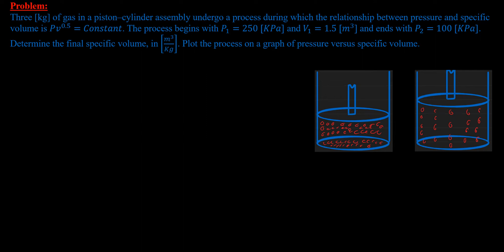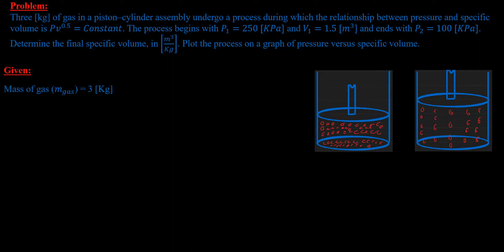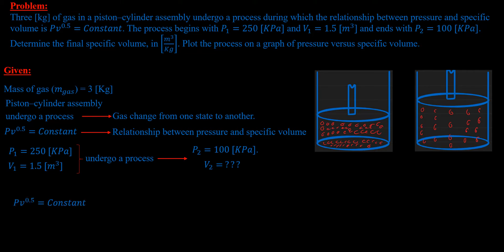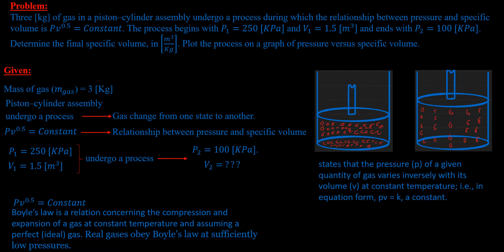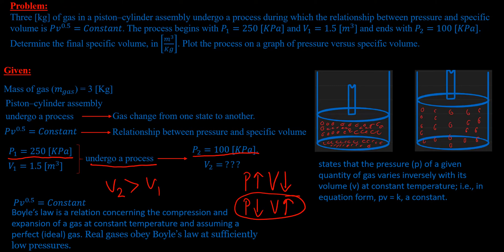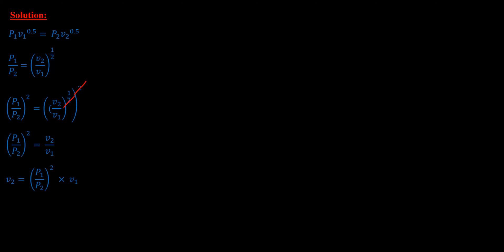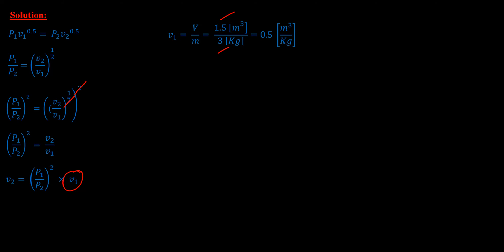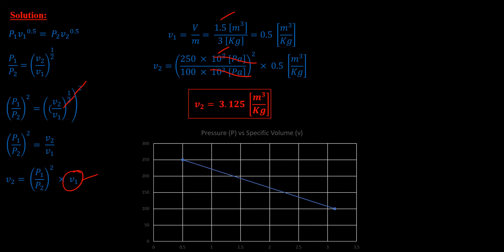Solving a Problem - Developing Engineering Skills - Boyle’s law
Three [kg] of gas in a piston–cylinder assembly undergo a process during which the relationship between pressure and specific volume is Pv^0.5=Constant. The process begins with P_1=250 [KPa] and V_1=1.5 [m^3] and ends with P_2=100 [KPa]. Determine the final specific volume, in [m^3/Kg]. Plot the process on a graph of pressure versus specific volume.